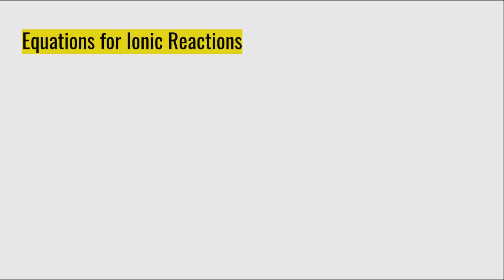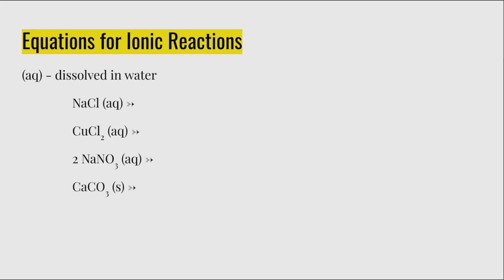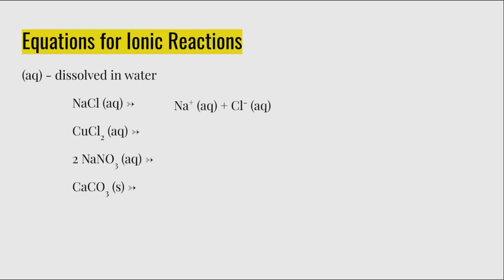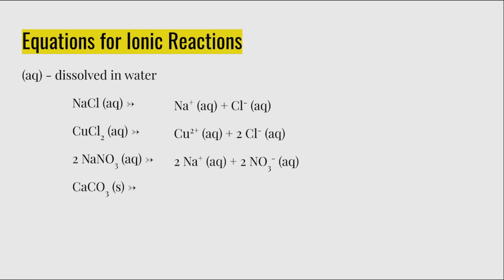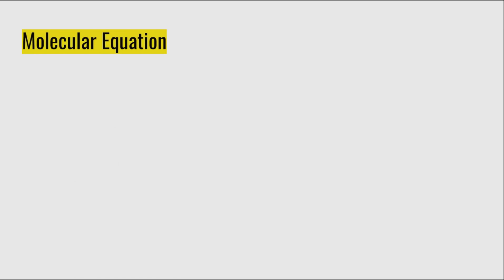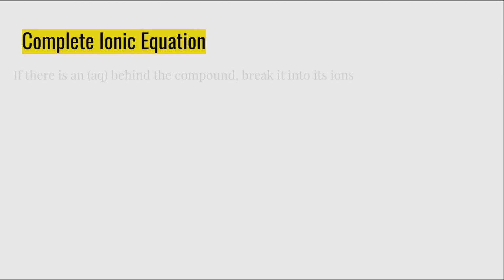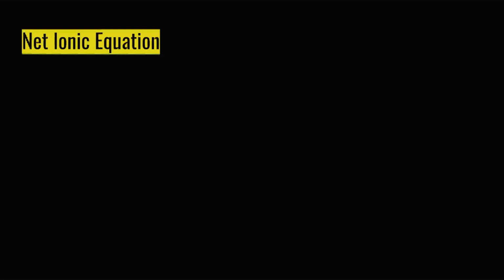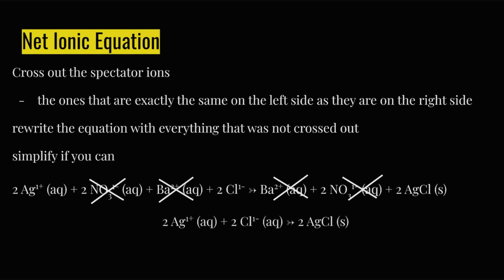Net Ionic Eqautions